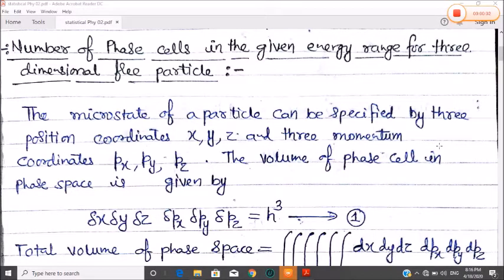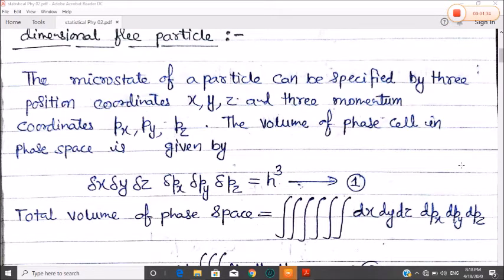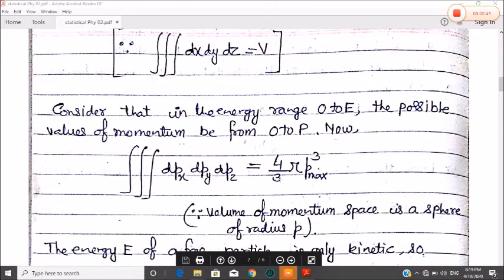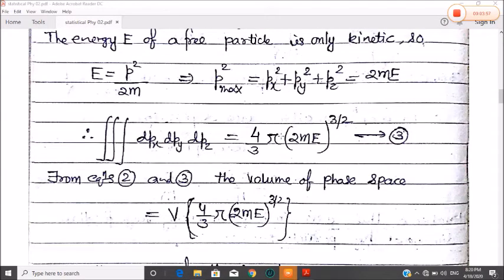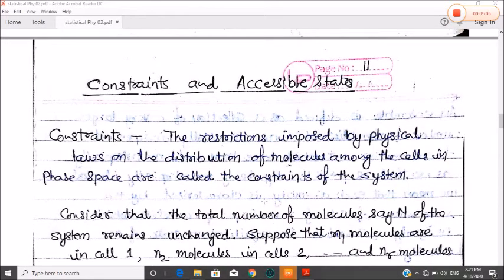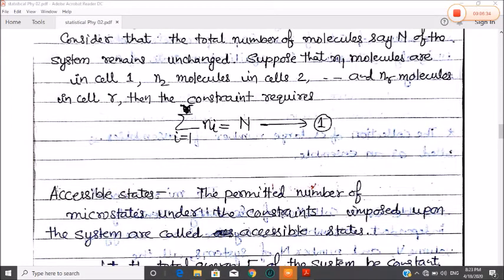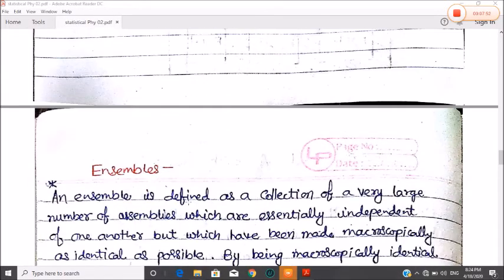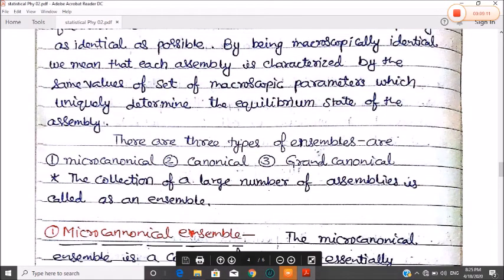Phase Space 02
Further information of Phase space and basics of ensembles